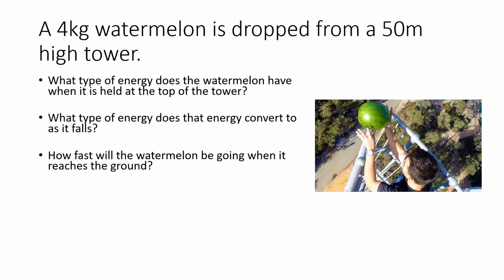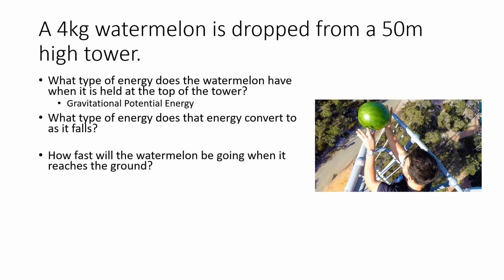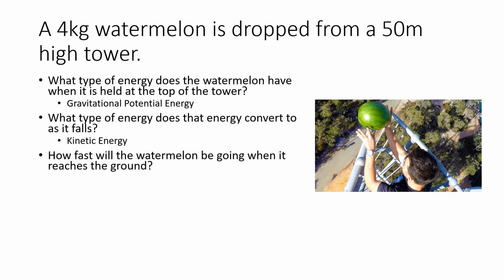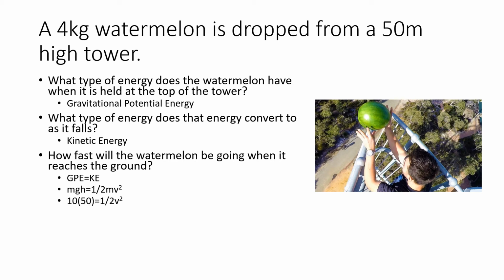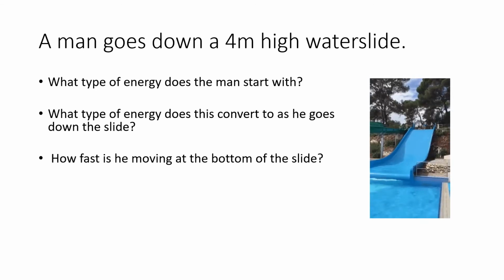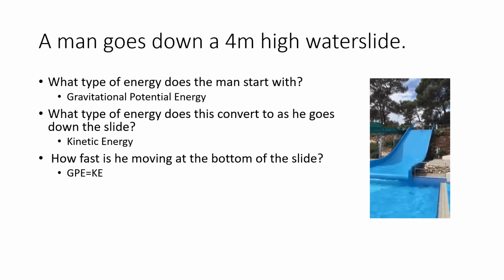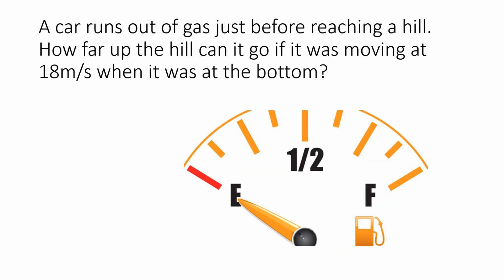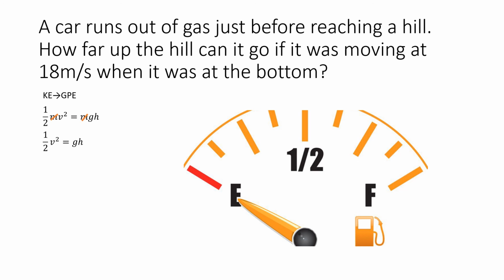Mechanical Energy Conversions